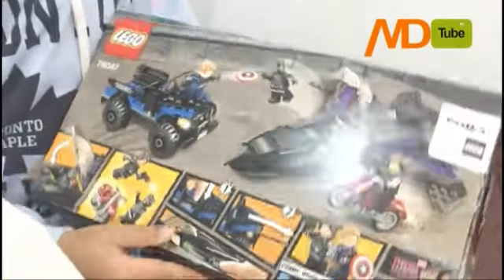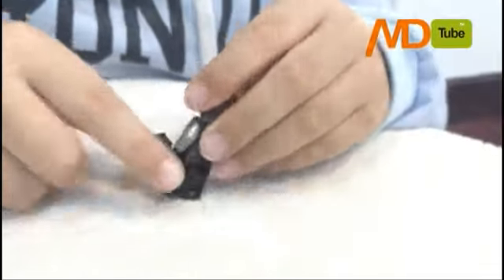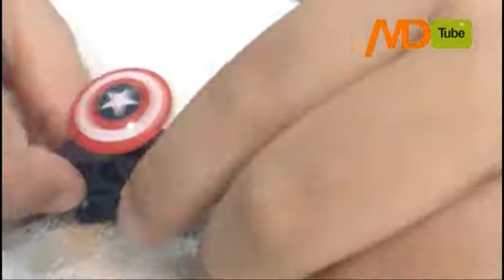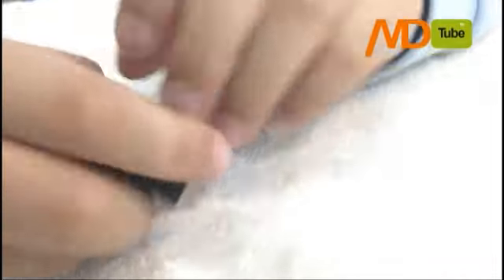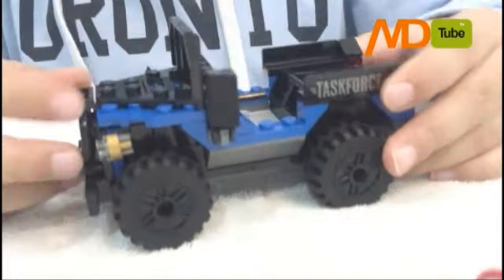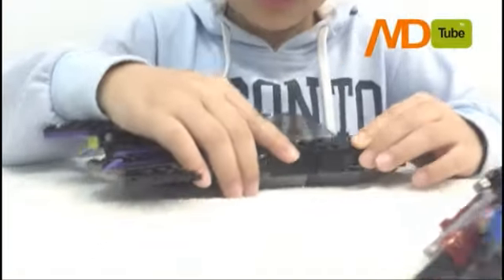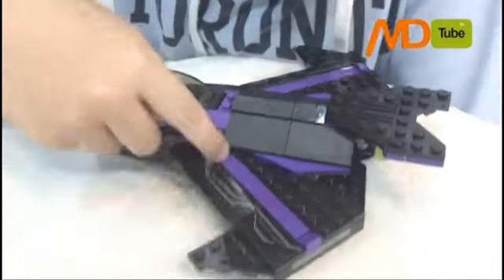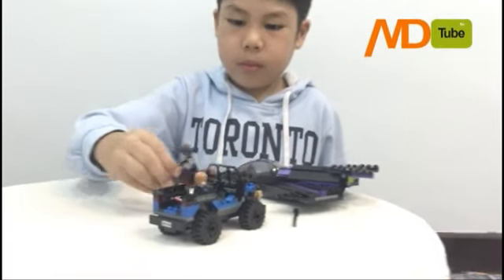Black Panther Lego